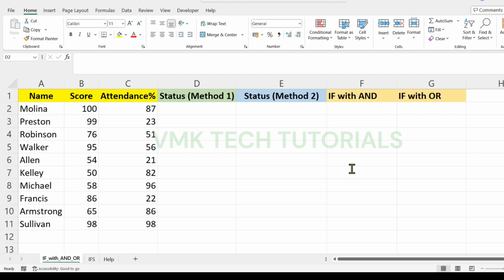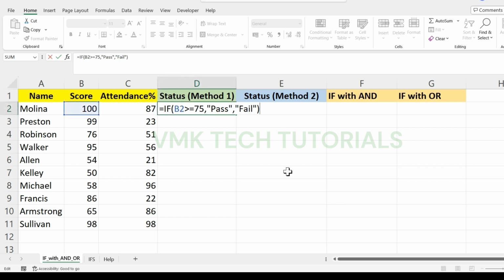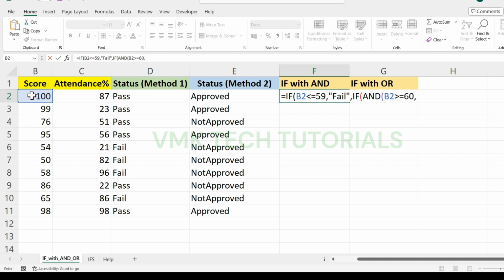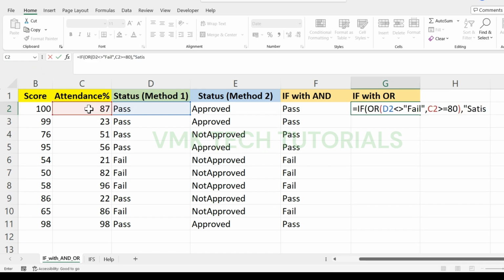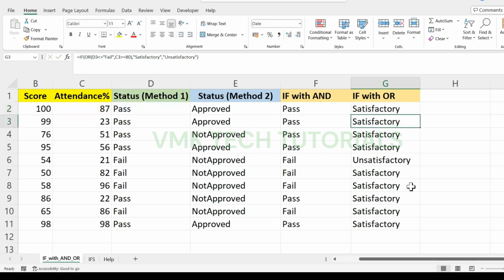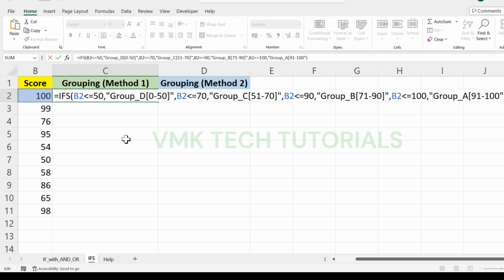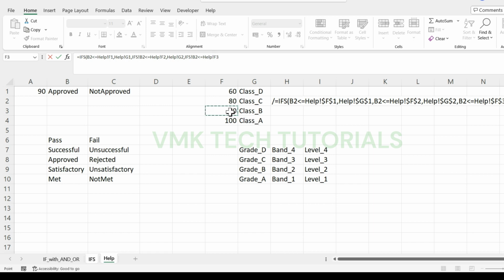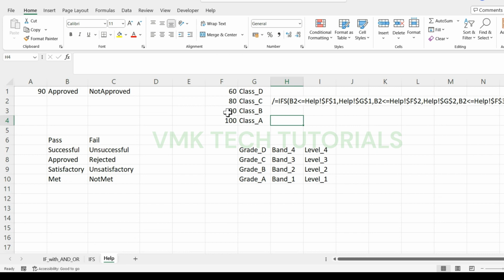Mastering IF Functions in Excel: IF(), IF() with AND, IF() with OR, IFS()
Welcome to our comprehensive tutorial on Excel IF functions. This video is designed to help you understand and master one of the most popular and useful functions in Excel - the IF function, and its powerful combinations with AND, OR, and IFS.

In this tutorial, we cover:

IF(): Learn the basics of the IF function, which allows you to perform different actions based on whether a certain condition is met.
IF() with AND: Discover how to use the IF function in combination with the AND function to test multiple conditions at once. This is particularly useful when you need all conditions to be met.
IF() with OR: Understand how to combine the IF function with the OR function to test multiple conditions where at least one condition needs to be met.
IFS(): Get to grips with the IFS function, which allows you to test multiple conditions and return a value corresponding to the first TRUE condition.
Each section of the video provides step-by-step instructions, practical examples, and tips to help you apply these functions to your own work in Excel. Whether you’re a beginner just starting out with Excel, or an experienced user looking to expand your knowledge, this video has something for you.